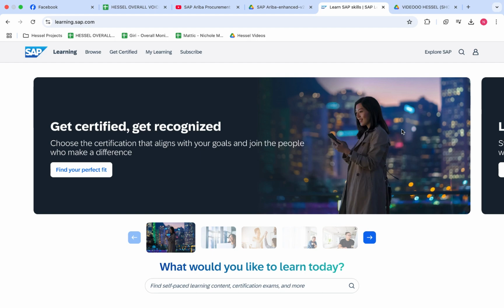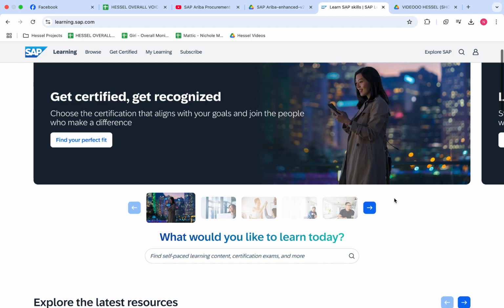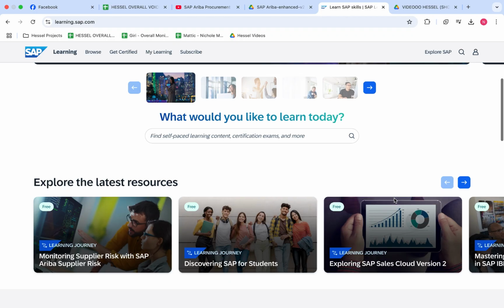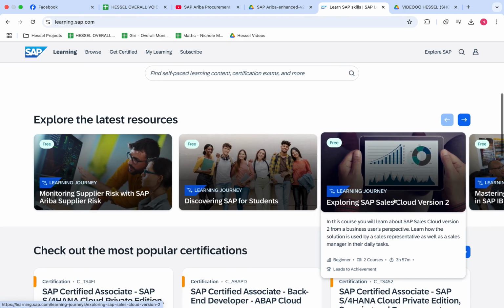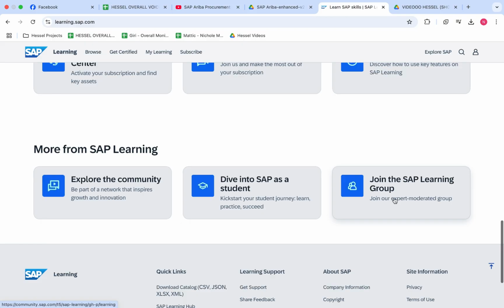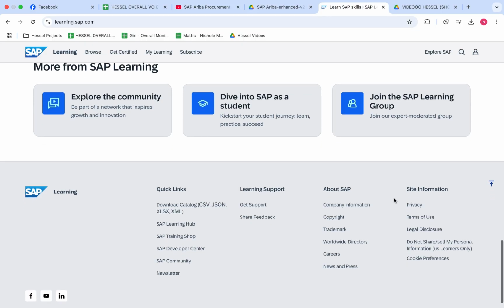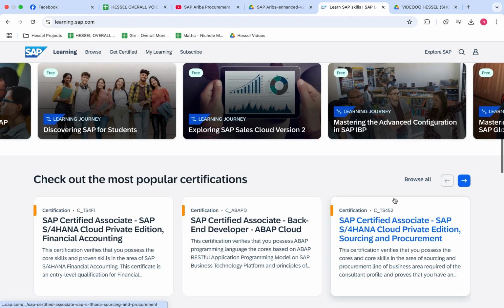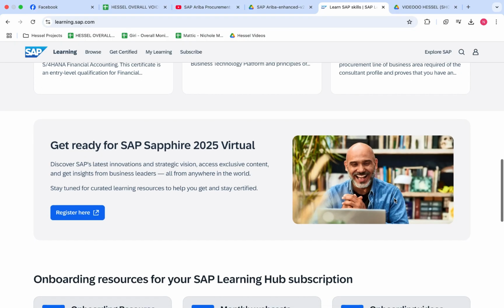SAP Ariba Tutorial 2026 | How to Streamline Procurement & Supply Chain Management